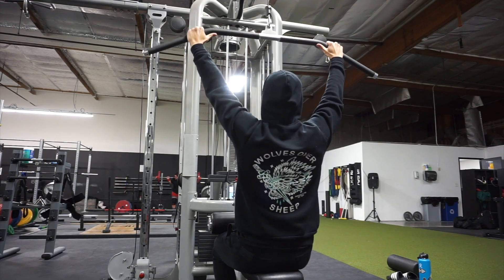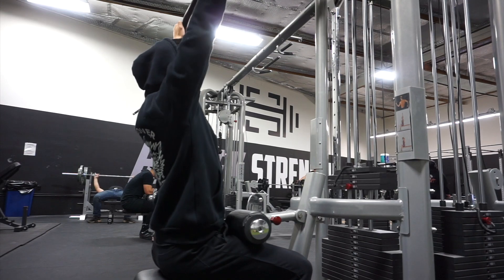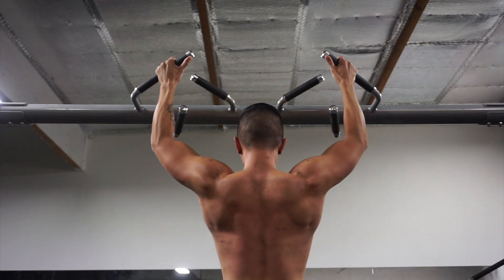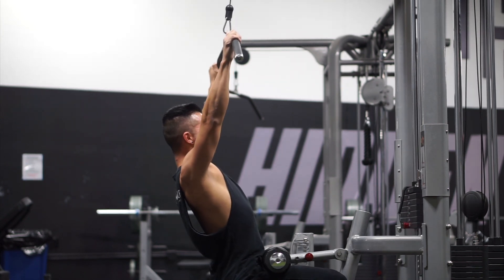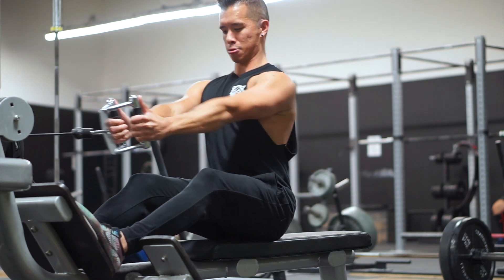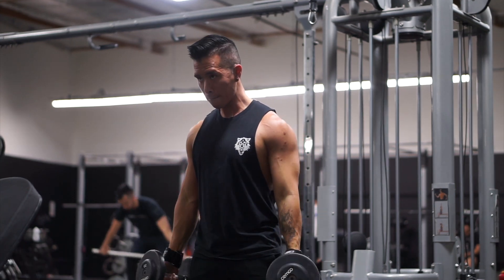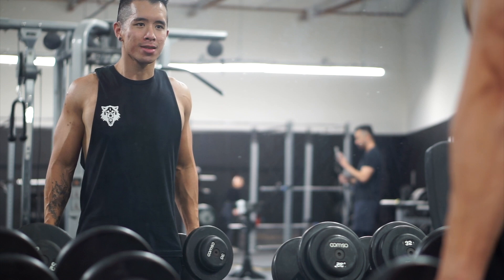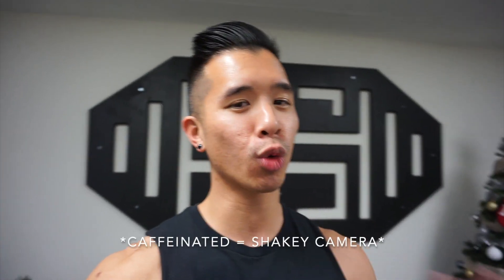PULL-DAY | NO STONES UNTURNED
Full pull-day session from my current routine w/audio commentary! Leave no stones unturned. Lats, Biceps, Traps, Rear-Delts, Forearms! Give it a go! :)